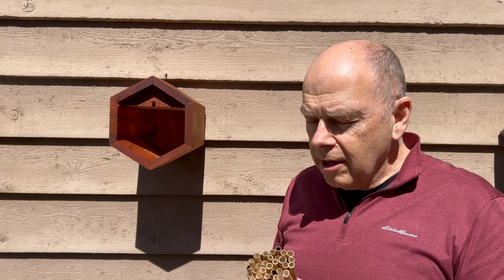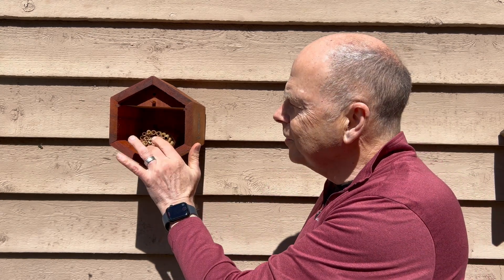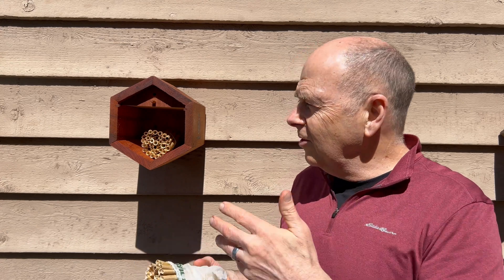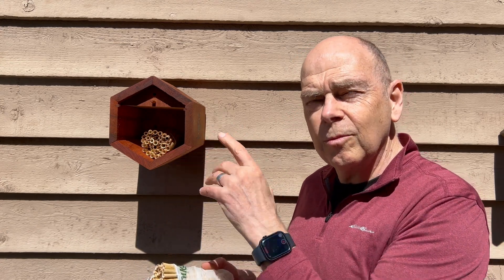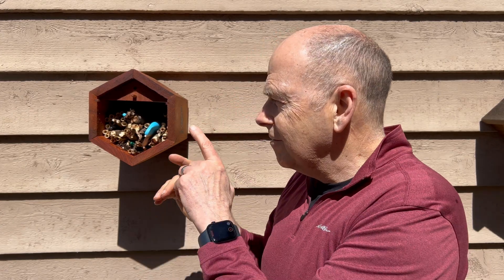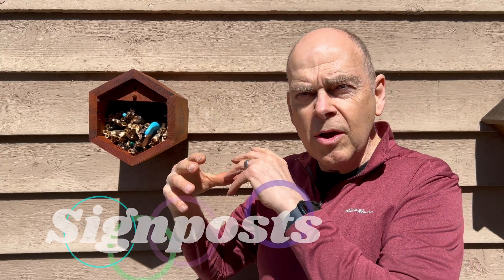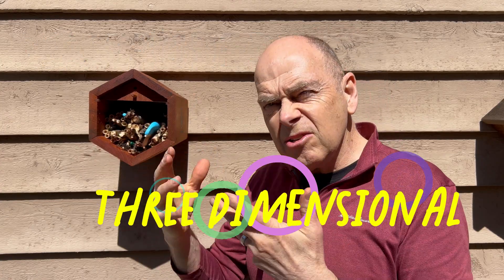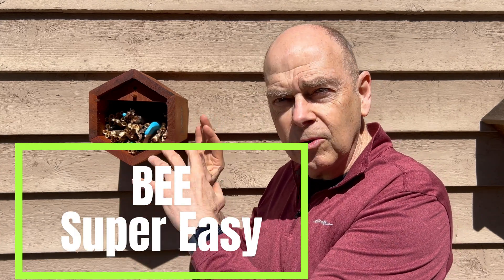Make a Mess! Help Bees Find their Nesting Hole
When setting up your house, BEE creative! When you place reeds into your bee house, it can be difficult for the bees to find their nesting hole. To help them find their exact reed or nesting hole, add sticks, rocks, and anything you can find to help space out the reeds. Bees will essentially use those items as signposts!